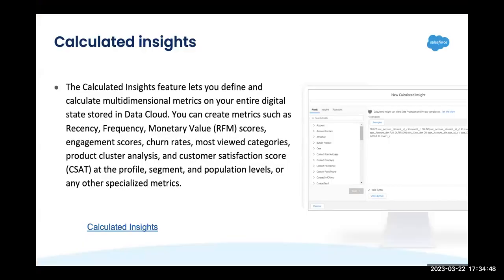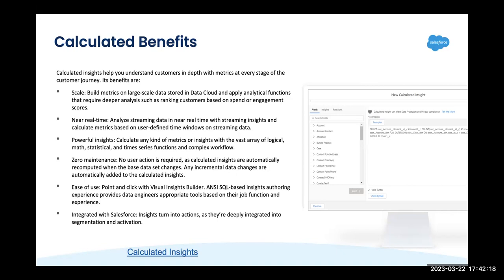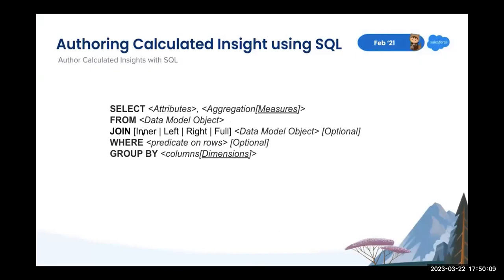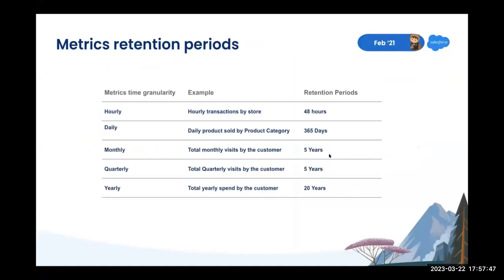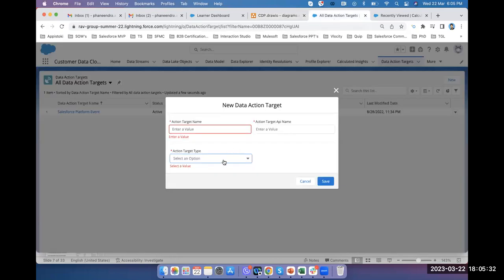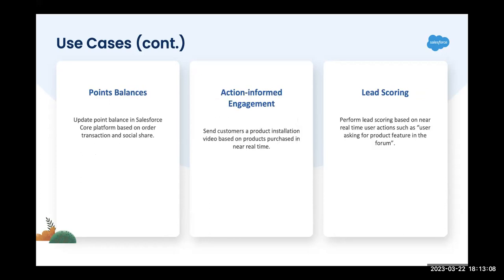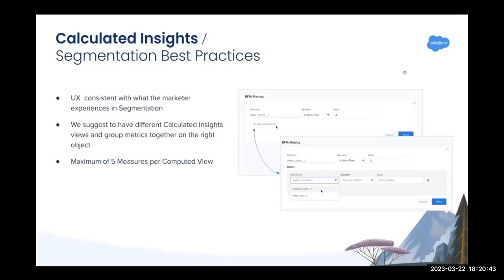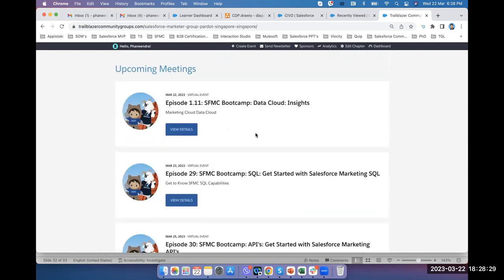Episode 1.11: SFMC Bootcamp: Data Cloud:Calculated Insights using Insights Builder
In this session, you get an opportunity to learn about:

⛳️ Insights in Data Cloud, Different tools
⛳️ Ways of creating insights
⛳️ Realtime Demo